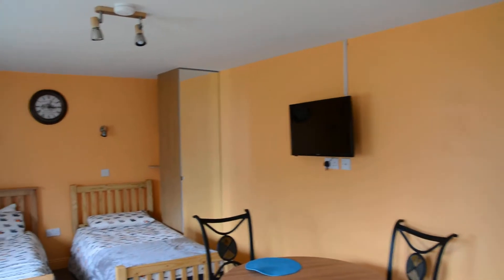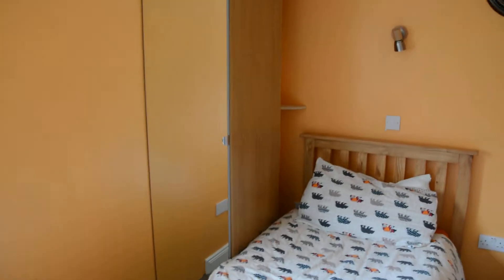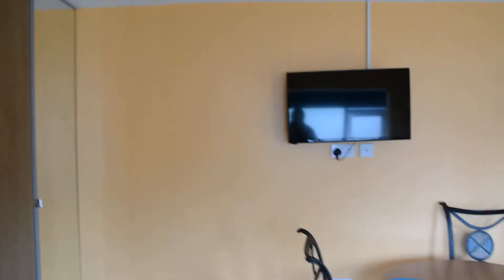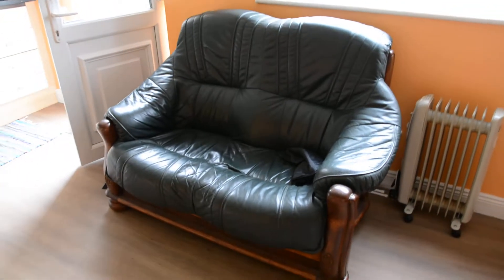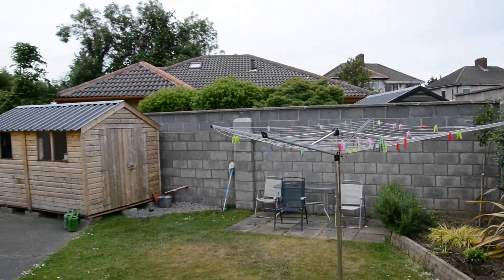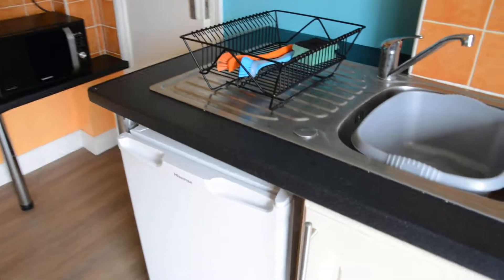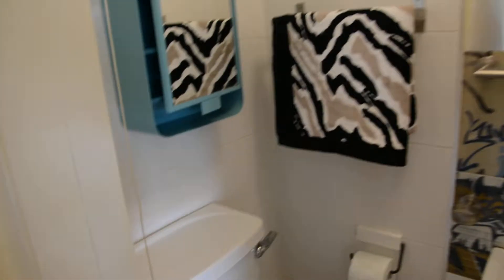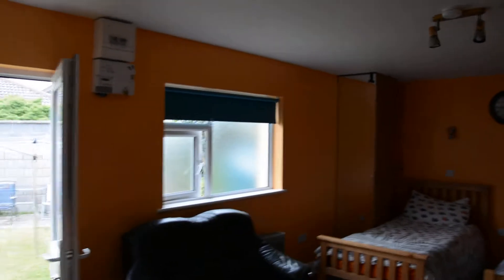Bright studio apartment with twin beds available to rent in Whitehall. - Spotahome (ref 110433)